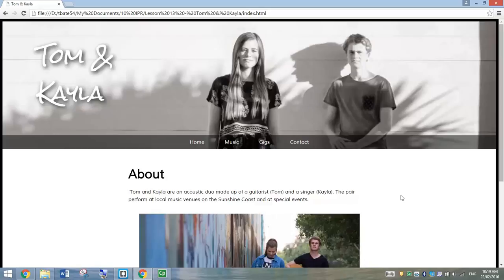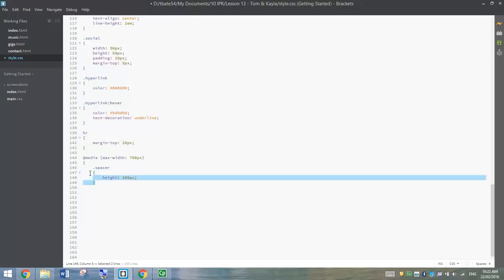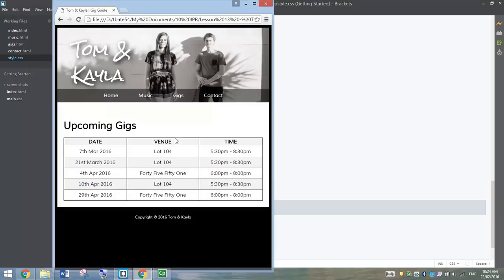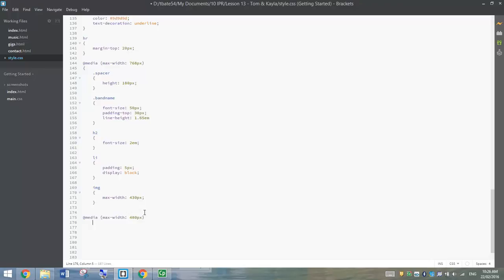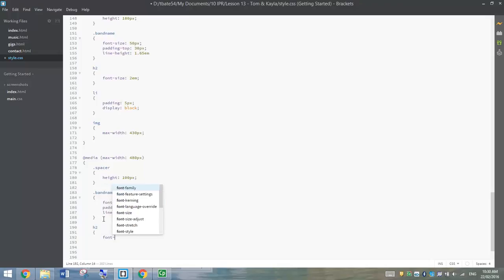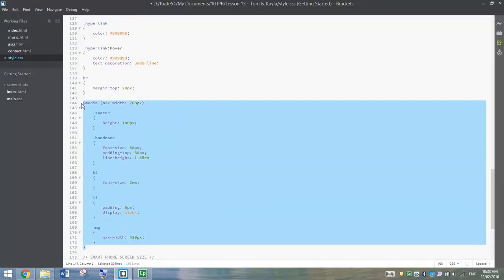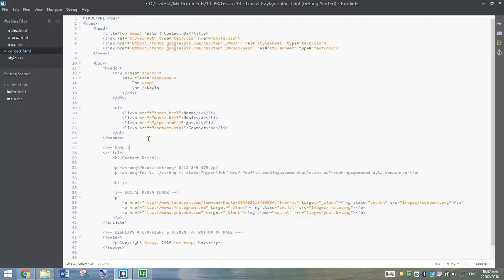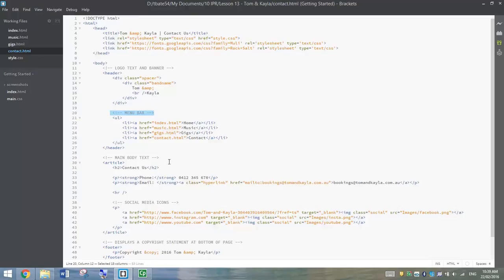Make a Responsive Website Part 3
Learn how to use simple HTML and CSS to create a responsive website that can be viewed on desktops, tablets and phones. It will adjust itself accordingly depending on which device you are using to view the site.